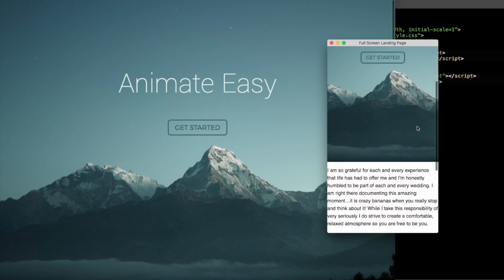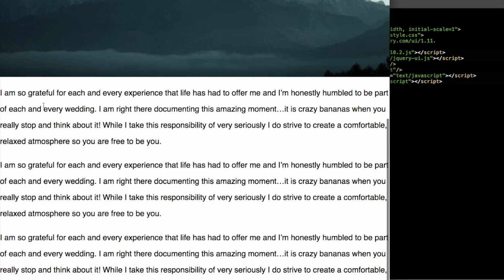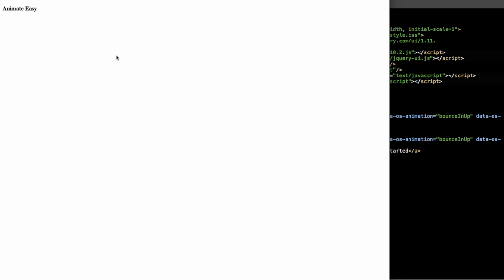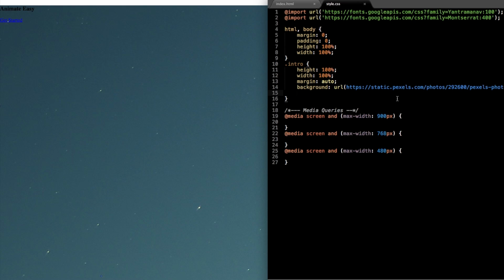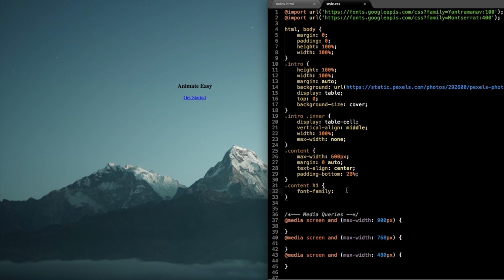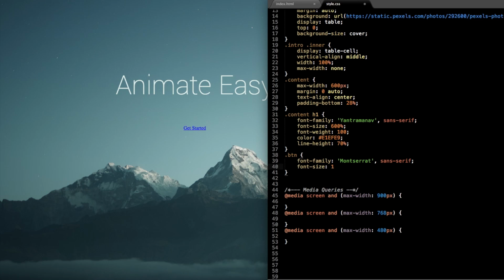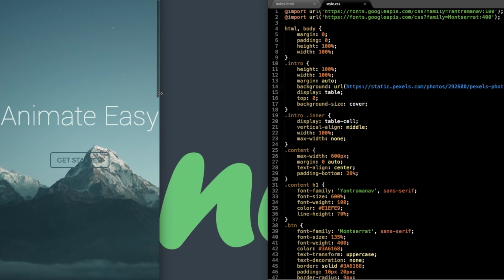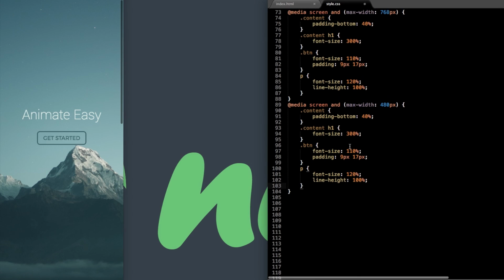Full Screen Responsive/Animated Landing Page - HTML5 & CSS3 Tutorial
In this video we'll learn how to make a full screen responsive, animated landing page with HTML5 & CSS3!